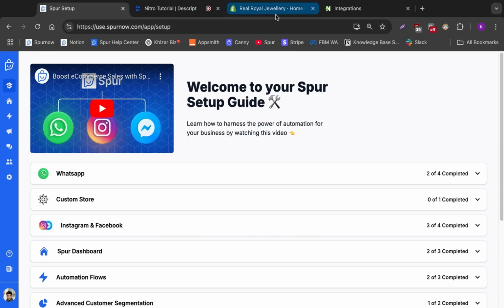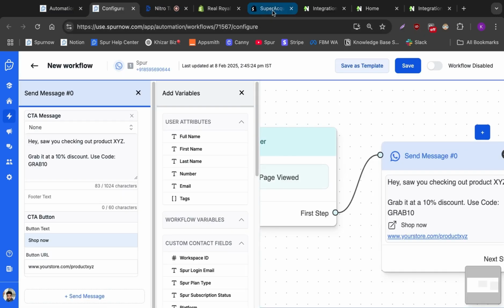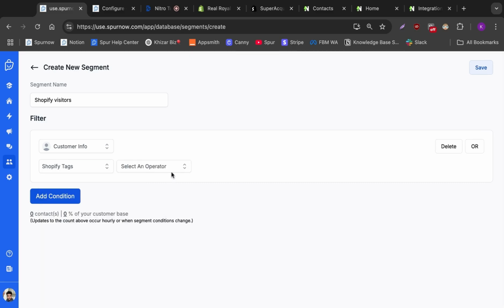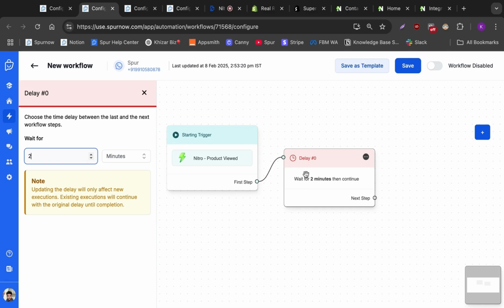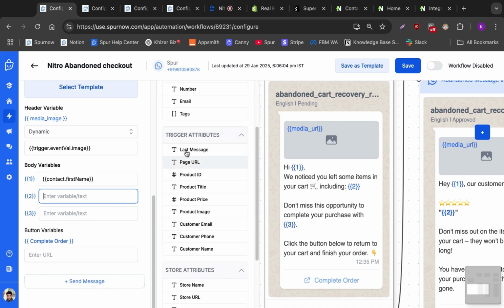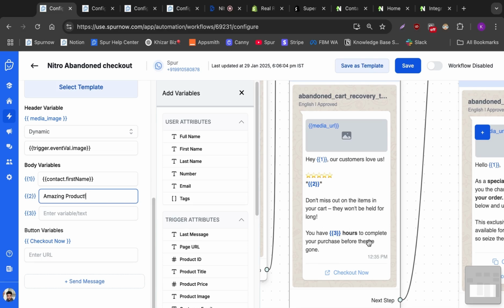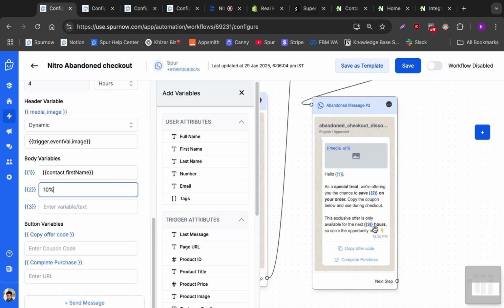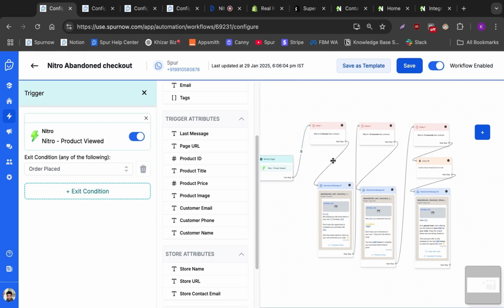Integrate Nitro with Spur: A Step-by-Step Guide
In this tutorial, Khizar from Spur's customer success team demonstrates how to integrate Nitro (or Superacquire) into your Shopify store using the official method. Learn how to set up webhooks, capture visitor information, create contact segments, and utilize Nitro flows like the abandoned cart flow to drive conversions. This guide includes detailed steps for setting up automation flows, creating personalized messages with dynamic variables, and leveraging FOMO and discount strategies to increase revenue.

00:00 Introduction to Nitro Integration
00:10 Setting Up Nitro on Shopify
00:27 Connecting Nitro with Spur
01:10 Managing Identified Contacts
02:06 Creating Segments in Spur
02:37 Building the Abandoned Cart Flow
03:32 Crafting Effective Follow-Up Messages
07:12 Finalizing and Enabling the Workflow
07:40 Conclusion and Benefits